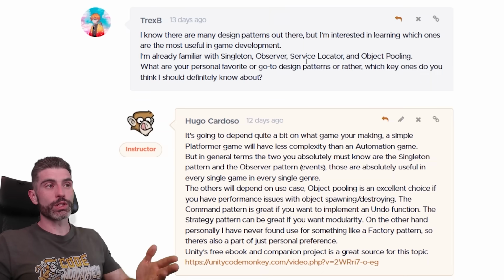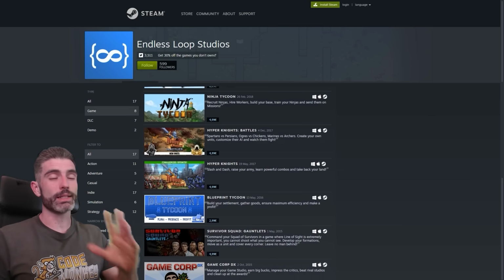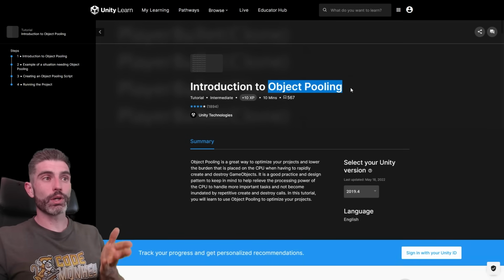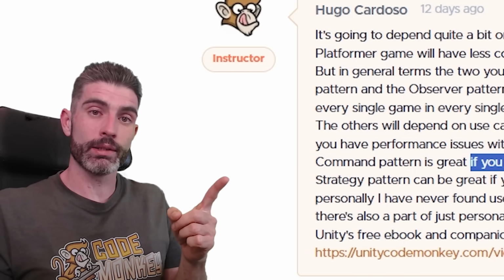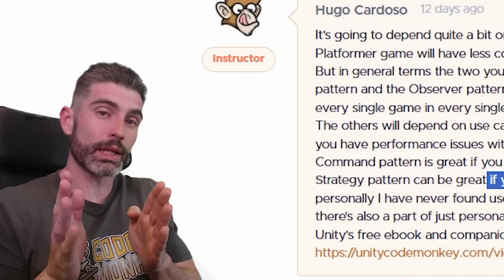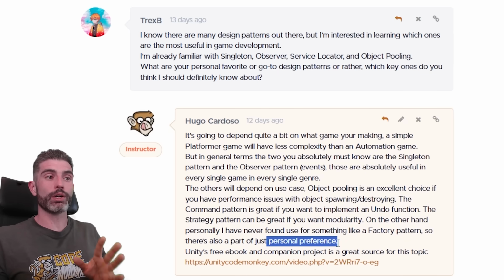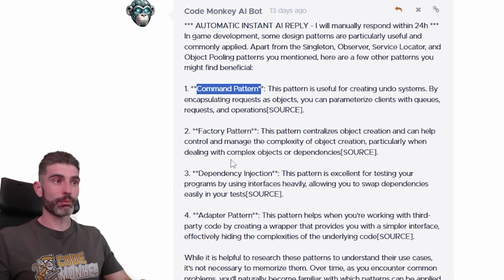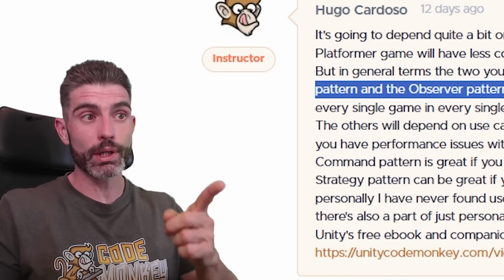The BEST Design Patterns for Game Dev! (Save Time and make BETTER Games!)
💬 Ever feel lost with all the design patterns out there? In this video, I break down which C# patterns are truly essential for Unity game dev, which ones I use all the time, and how they can solve your biggest game-making headaches.
If you don't know anything about design patterns then definitely check out my free C# course to learn about the Singleton and Observer pattern, those two have been extremely useful in every single game I've ever built!